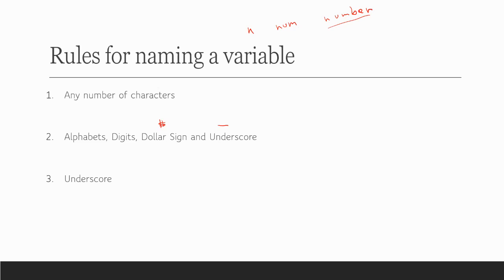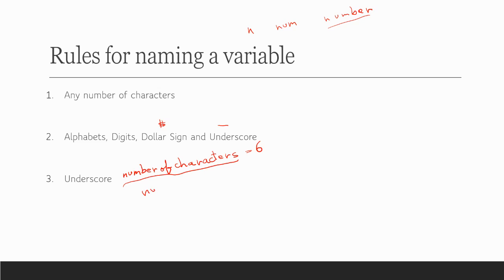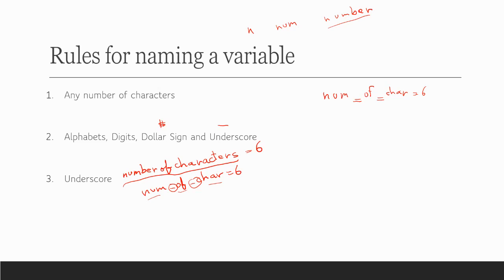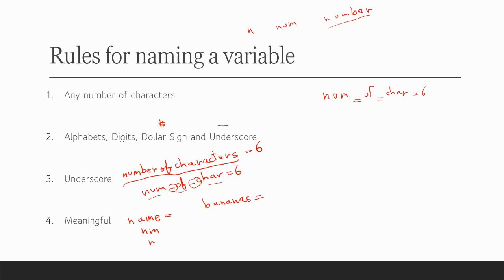🔥 Rules for naming a variable 🔥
Given below is a link which will redirect you to the landing page of my brand new course, 'Java Basics Bootcamp'.

Hi! I am Armaan.

I'm a Web Developer, Programmer and an Android App Developer with a serious love for teaching.

I’ve since focused my time on bringing my classroom teaching experience to an online environment.

I've spent months figuring out the "formula" to teaching technical skills in a classroom environment, and I'm really excited to finally share my expertise with you. I can confidently say that my online courses are without a doubt the most comprehensive ones on the market.

Join me on this crazy adventure!